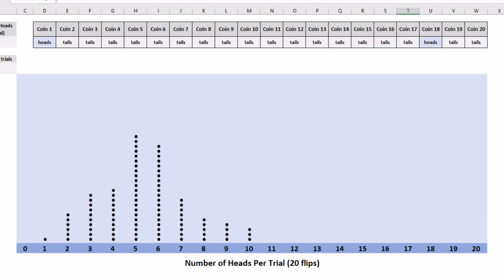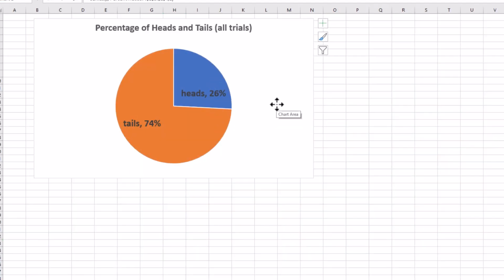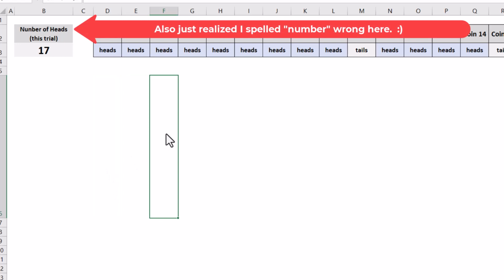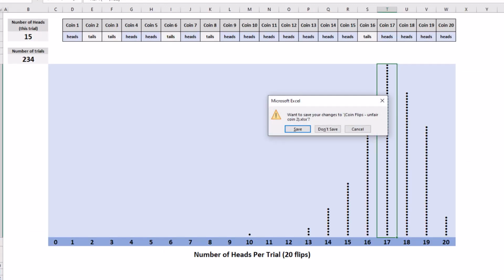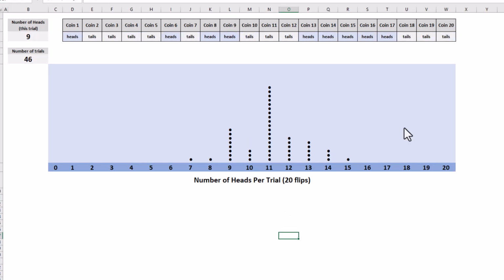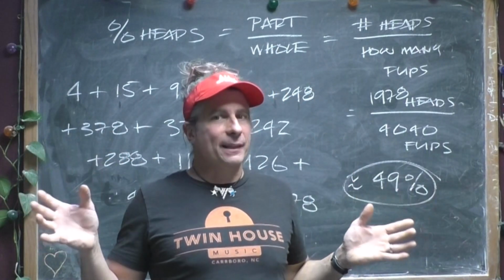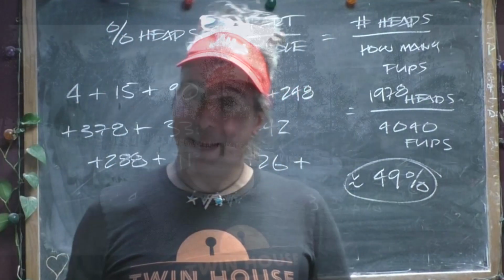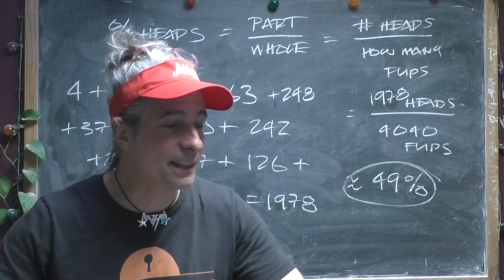R2D2 Lab Video #3!